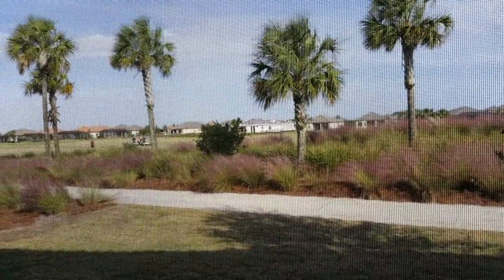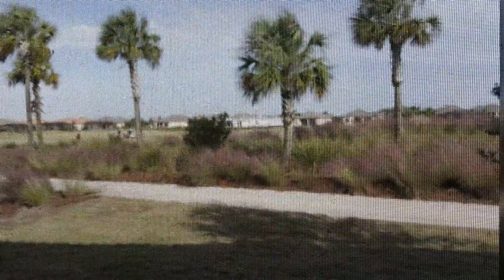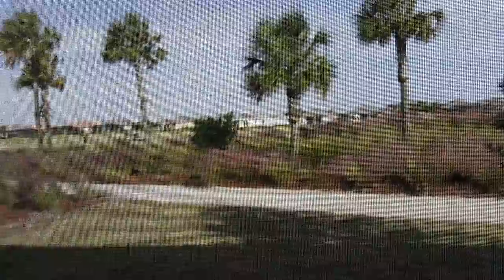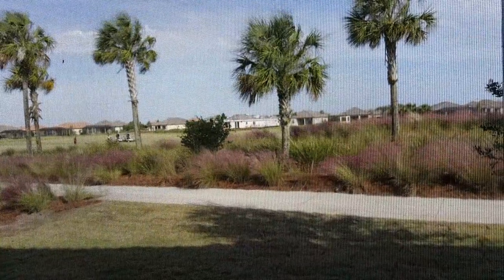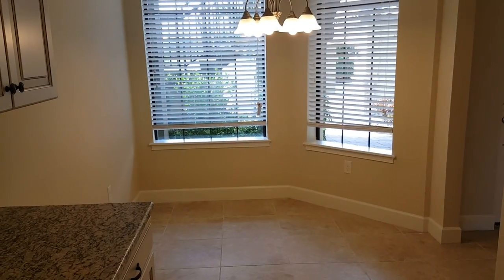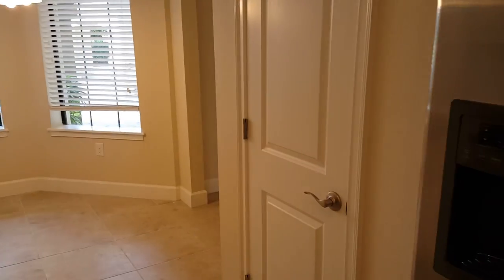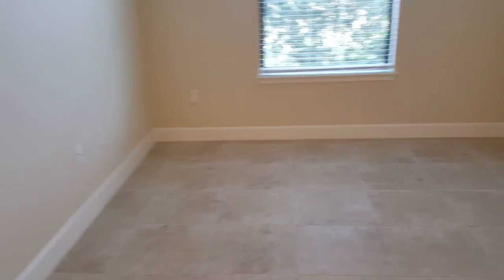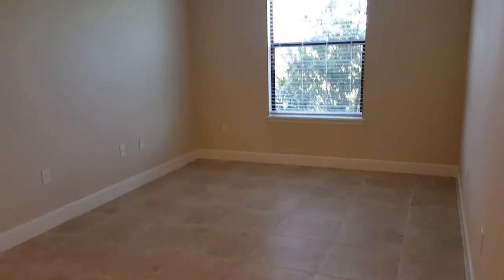Esplanade Condos For Sale: Lakewood Ranch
Esplanade in Lakewood Ranch is now offering condos for sale with two floor plans. The condos offer 2 bedrooms, 2 bathrooms, and den with granite counter-tops, stainless steel appliances and a 1 car carport.